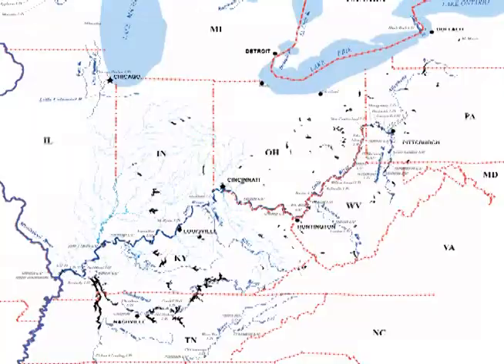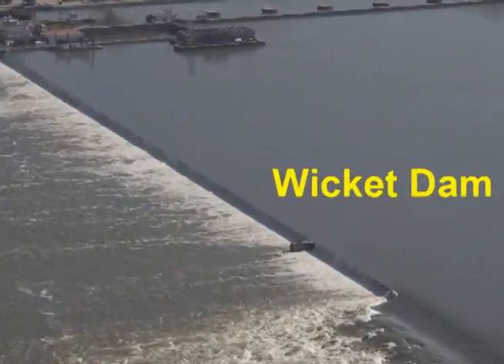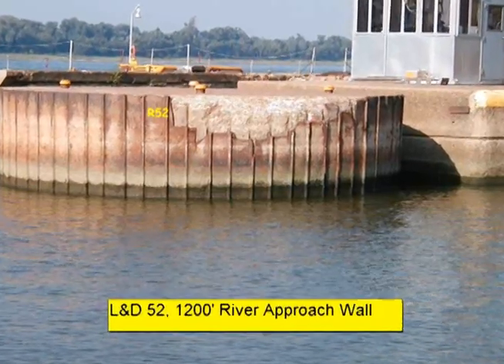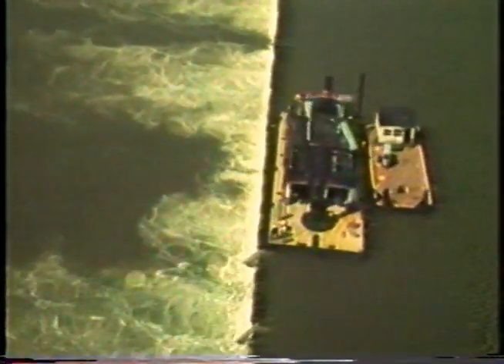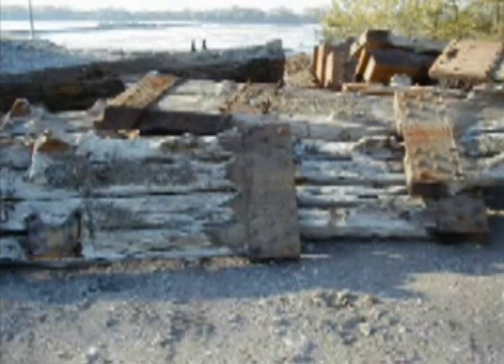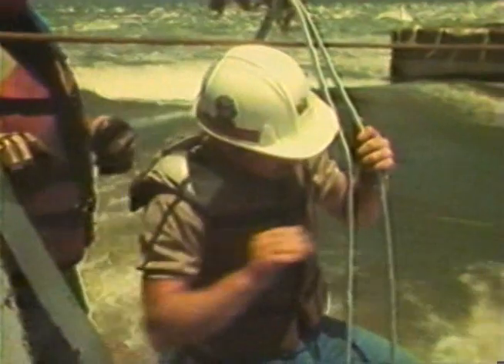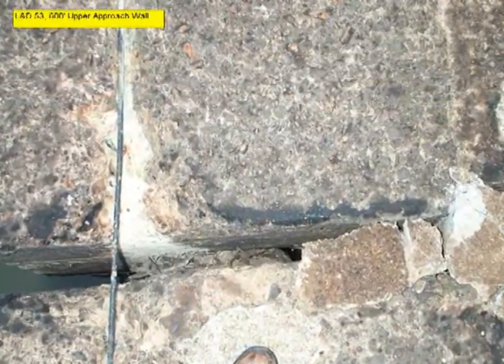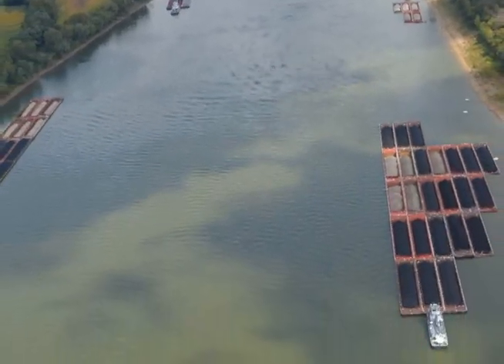A history of Locks and Dams 52 and 53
On the Ohio River, Locks and Dams 52 and 53 are at the hub of the inland waterways system. Repairs have kept these antiquated structures functions for nearly a century. The locks and dams will be replaced by the new state-of-the-art Olmsted Locks and Dam at Olmsted, Illinois.

(Updated 3/9/2012)